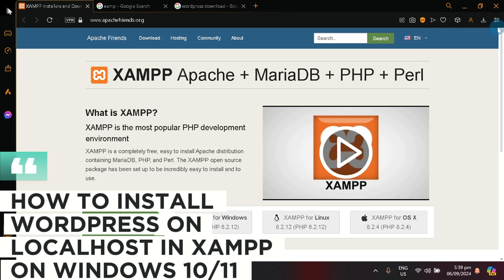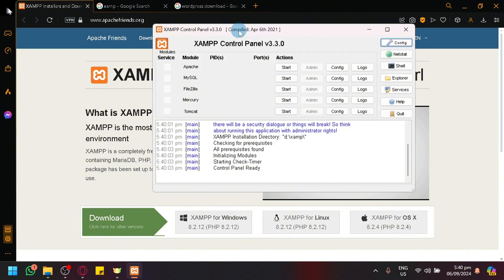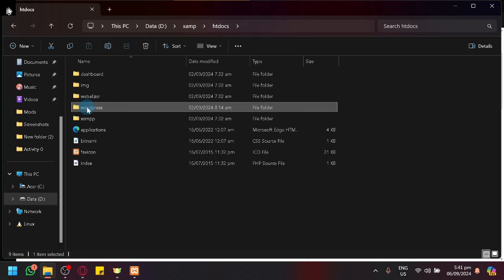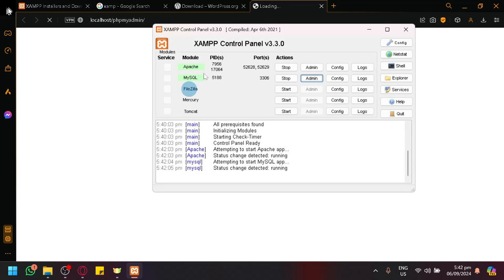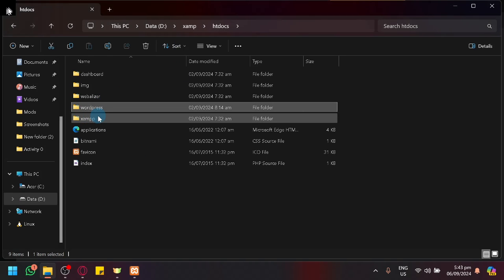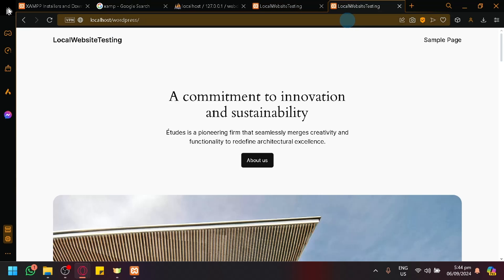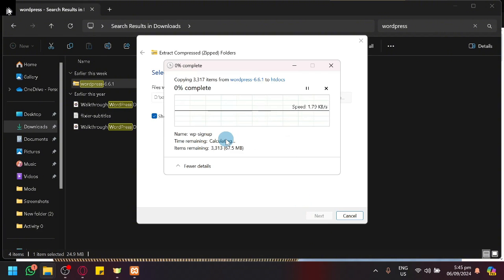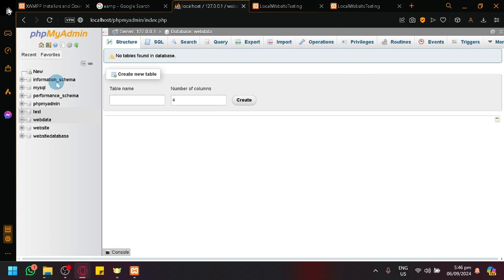How to Install Wordpress on Localhost in XAMPP on Windows 10 / 11 (Full Guide)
Learn how to install WordPress on localhost in XAMPP on Windows 10 / 11 with this full guide. Follow the step-by-step instructions to set up your own WordPress website locally for testing and development purposes.